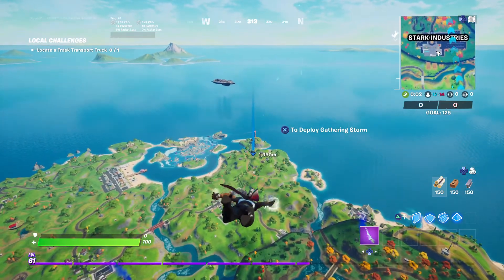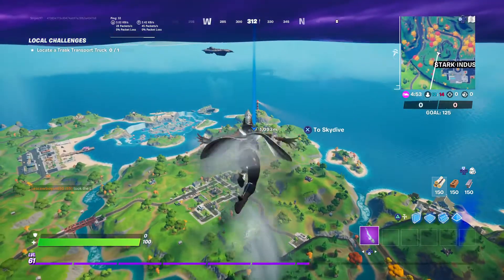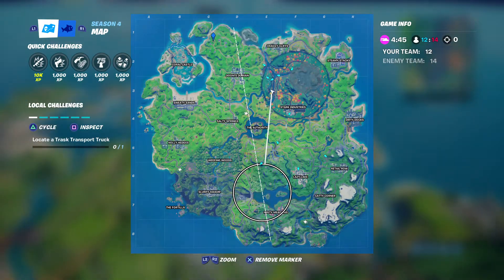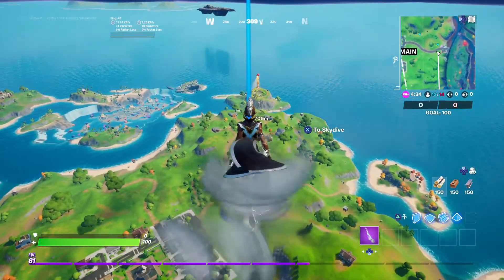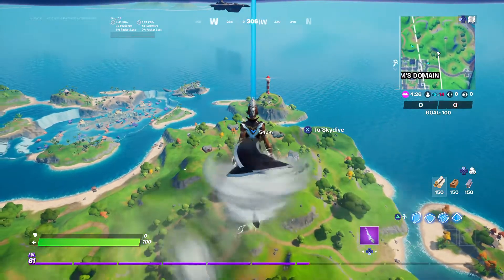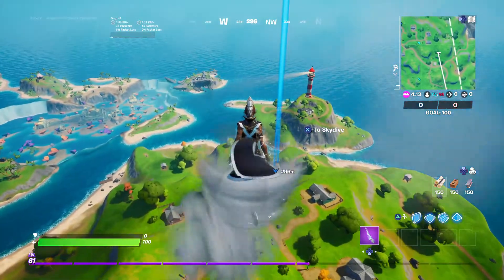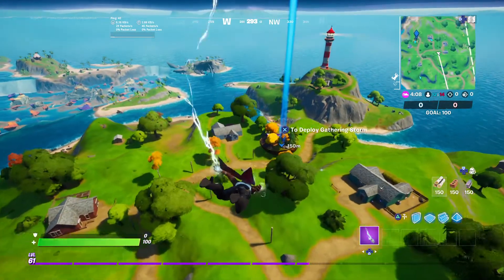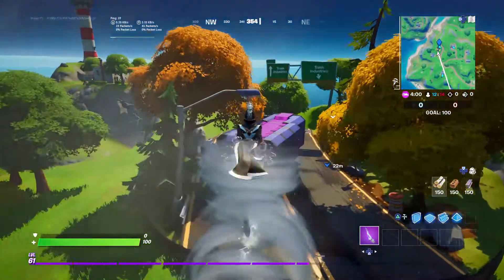"New" Locate A Trask Transport Truck Wolverine Challenge Completed !!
Chapter 2 season 4 Wolverine challenge completed !!